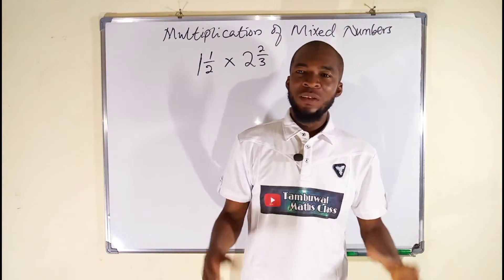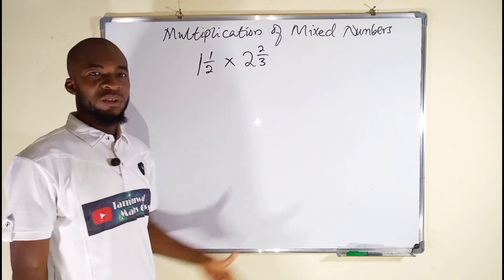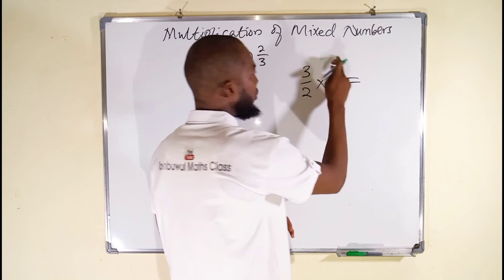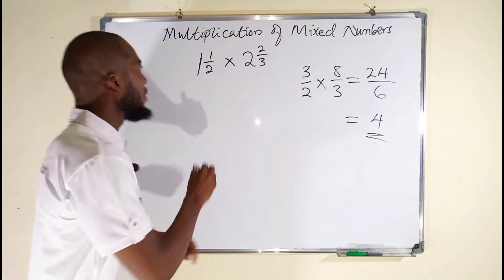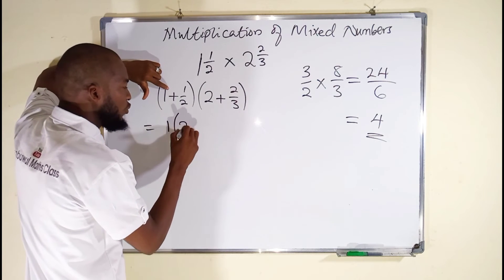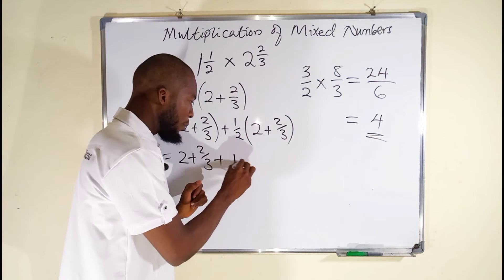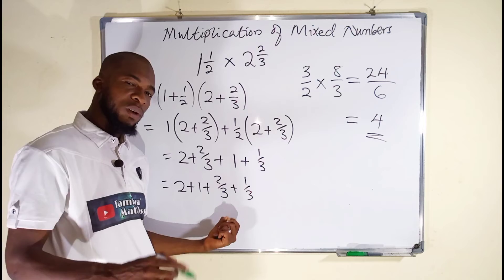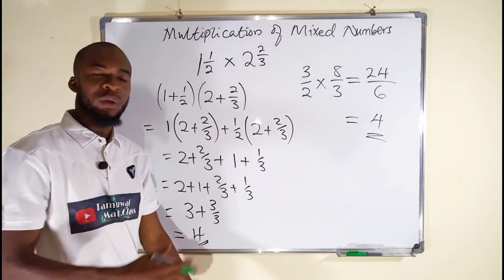How To Multiply Mixed Numbers Without Changing them to Improper Fractions